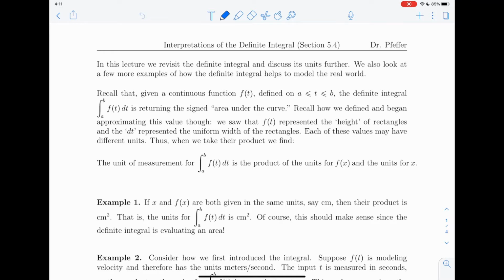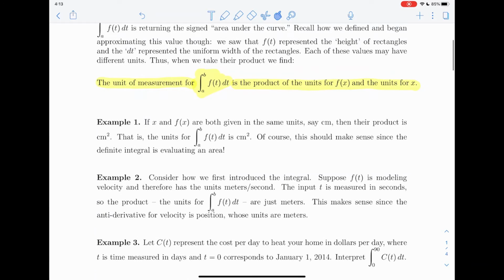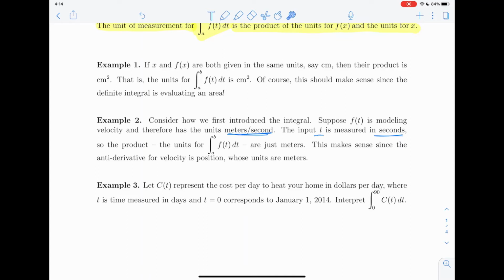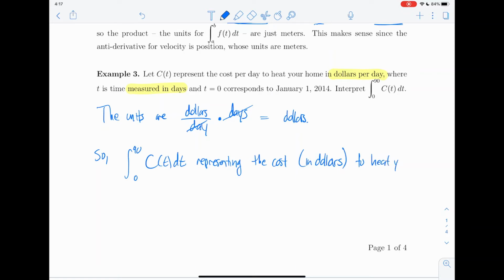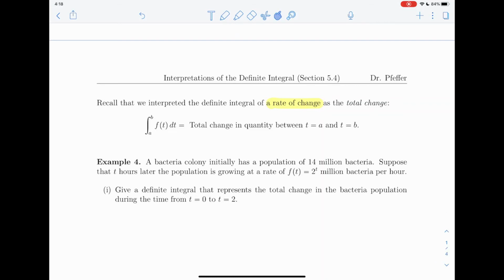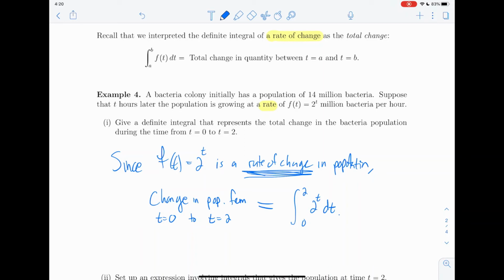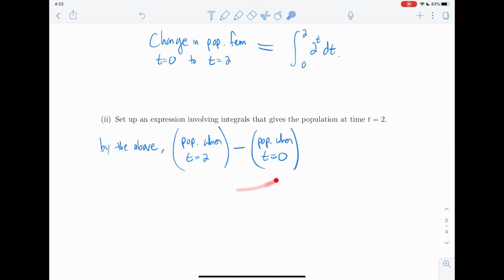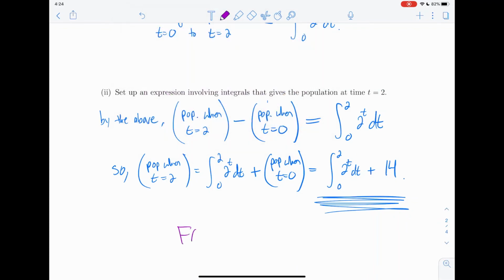Interpretations of the Definite Integral [Part 1/2]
In this lesson we go back to the notion of a definite integral in order to discuss its applications and how to interpret its units.

The text we are using is Hughes-Hallett's Applied Calculus (5th Edition)